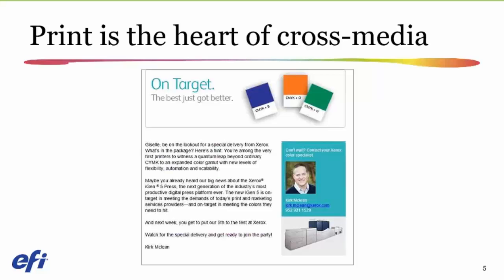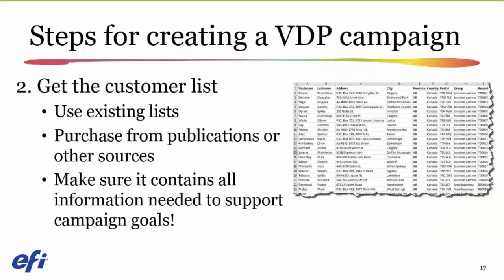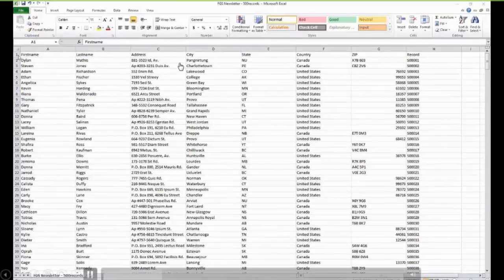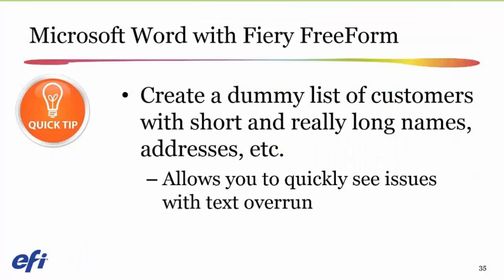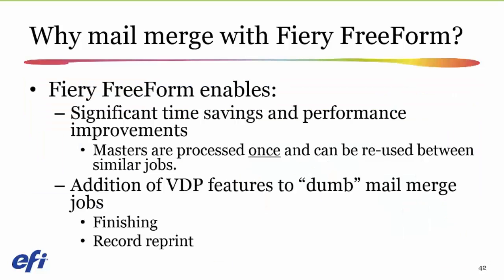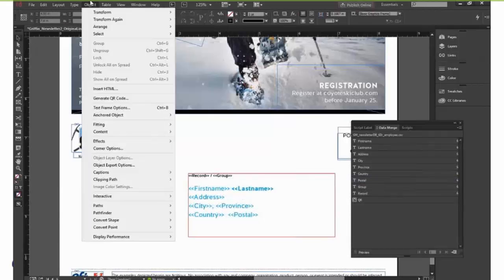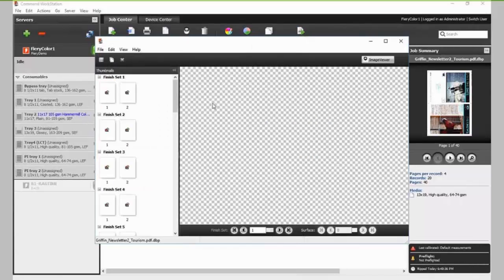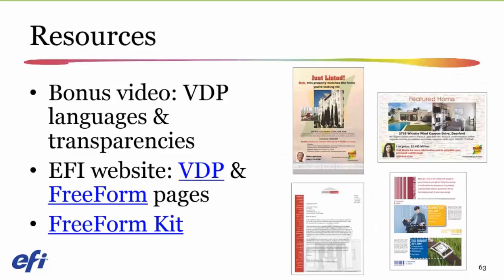World of Fiery – Recipe for VDP: A primer for creating successful campaigns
Take the stress out of variable data printing with a step-by-step guide to creating powerful VDP campaigns that drive more business for your customers. Understand how to set goals, choose communication channels and implement campaign elements, and see both simple and complex variable data campaigns built during the webinar. Access the various materials presented during the session